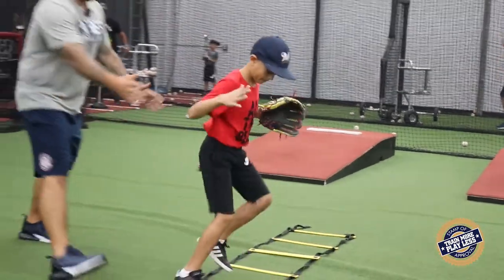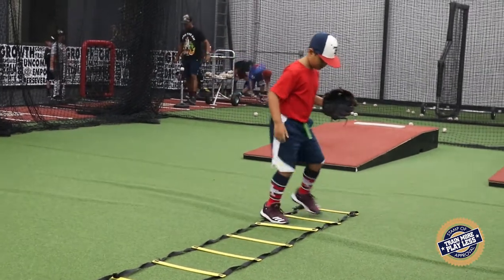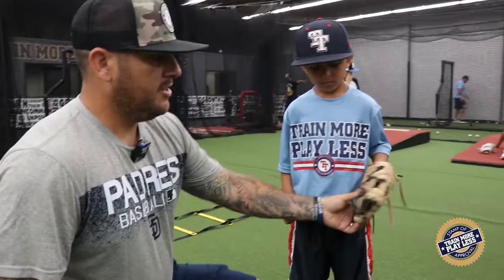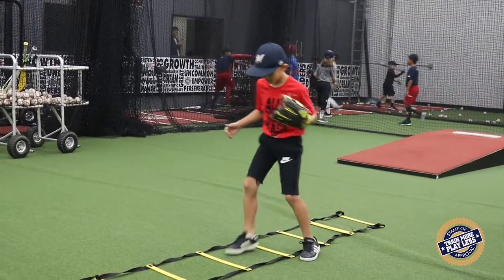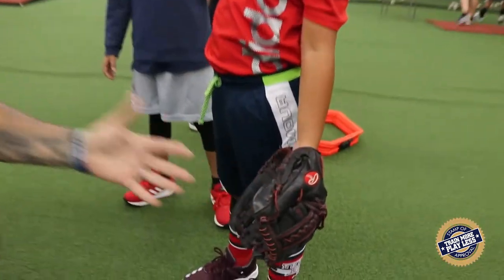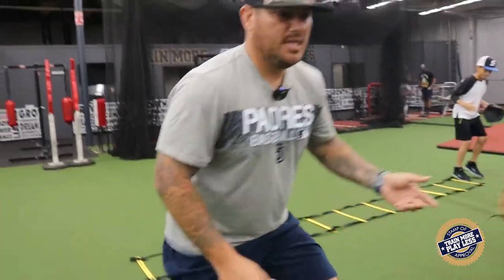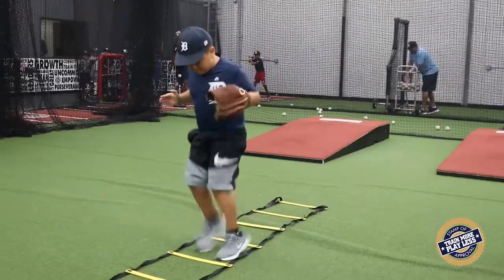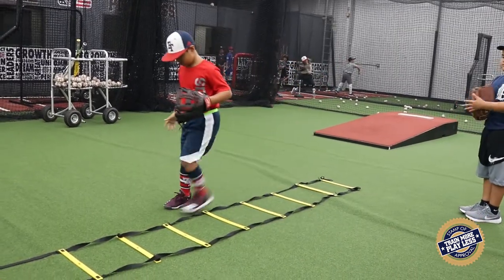Breaking Bad Habits in Baseball | Technique Tuesday TMPL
We are a training facility dedicated to changing youth baseball | Join the Movement